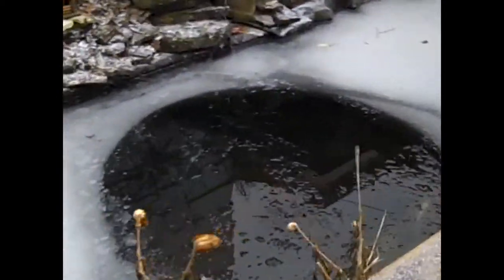Pondscape.us - January 2010 - Pond & Goldfish Update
Just a short update on how our outside stock is doing in this freezing Chicago Winter :)

Also showing how we use a Whisper Air Pump (kept in doors with standard air tubes running outside, otherwise the pump would freeze up and then burn out) to keep the pond from freezing too badly.

Moving water will not freeze and any ice sheets will remain very thin with warm air from inside of the house bubbling up and hitting it.

Only northern species of fish (blue gill, gold fish, cray fish and the list goes on -- please search Google, YouTube, Wikipedia and many other sources for tons of instant information) can survive extreme cold like this, which is why only out Gold Fish have remained outside. All of our tropical fish -- such as sword tails, guppies, platties, red tail sharks, albino cory cats, silver dollar fish (and the list goes on) get to come inside the house for the winter where they can be kept warm.

Please let me know if this hyperlink happens to expire but the pump we are using it one of these

TheTetra Whisper Aquarium Tank Air Pump
for aquariums up to 60-gallons (80734004) and Tetra Whisper Aquarium Tank Air Pump for aquariums up to 100-gallons (80734005) are both ironically suitable for our 5,000+ gallon pond, containing 400+ gold fish.

The reason this works is because it is outside and the temperatures moving above and below freezing, factoring in with the wind and other things adds its own oxygen into the pond anyways. Although with 400+ fish those suckers would be belly up if not for the extra air supply, let me assure you.

So we do have two air sources: the outdoor ecosystem and human influenced.